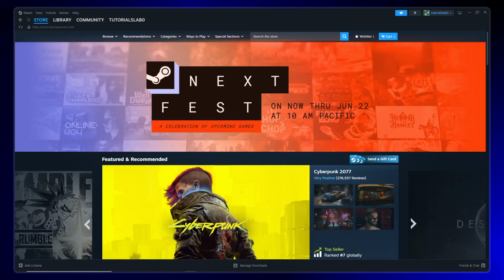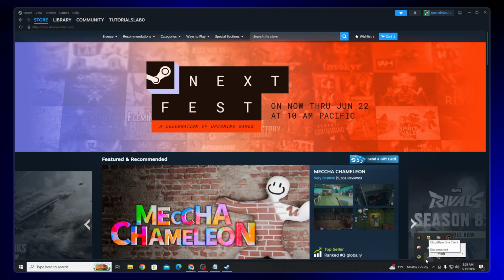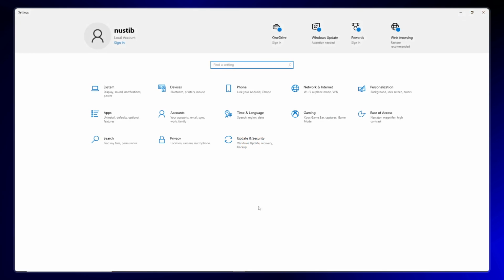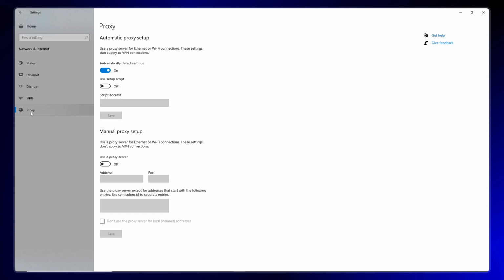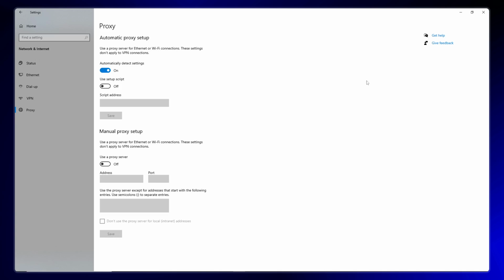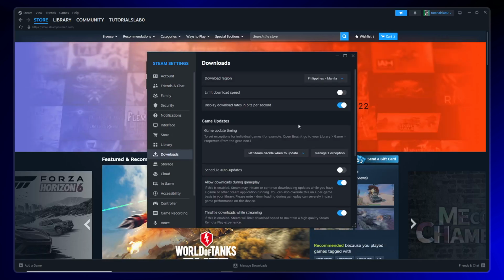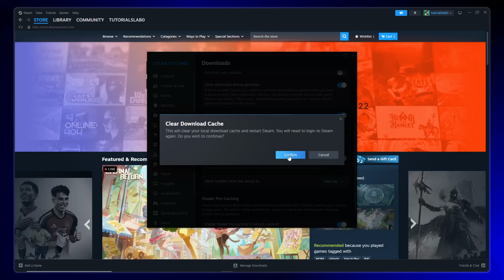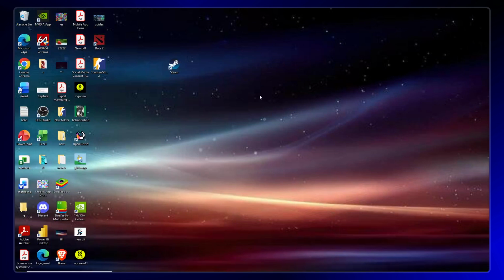How To Fix Steam Error Disconnect From VPN Or Proxies | Tutorial 2026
By the end of this video, you’ll know how to fix Steam VPN disconnect, Steam error disconnects when using VPN, troubleshooting Steam proxy connection issues, resolve Steam disconnecting from VPN, repair Steam connection with proxy, what causes Steam VPN disconnect error, steps to fix Steam proxy issue, how to make Steam work with VPN, common Steam VPN disconnection fixes, solve Steam network error with proxy, why Steam disconnects when using VPN, guide to fix Steam proxy error